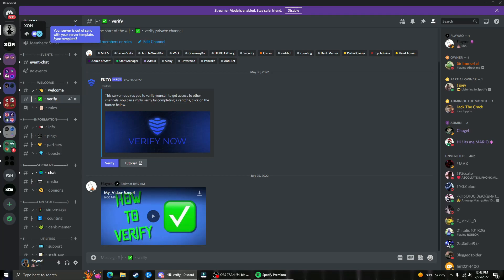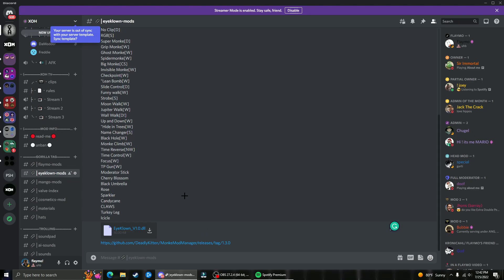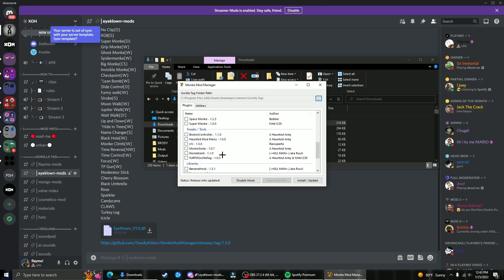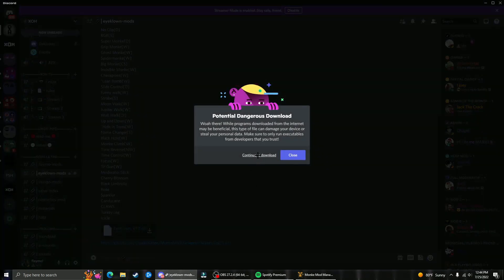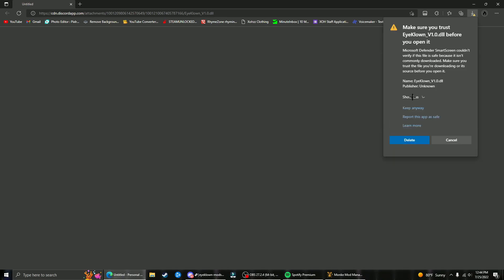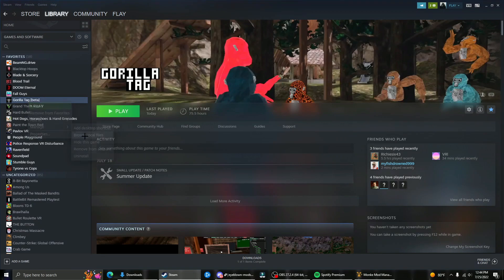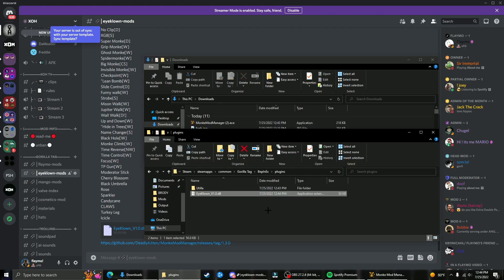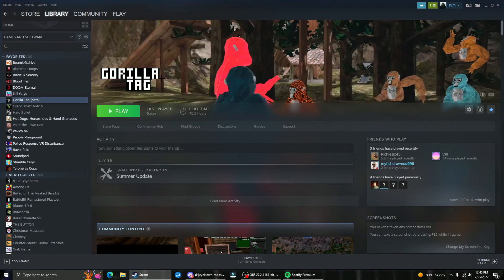How To Get EYEKLOWN Mod Menu On Gorilla Tag (Working August 2022)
Thank you to Auruger, Ava!, bowser_vr, dazicl, Drdropout, emory, ! joey, Limpan, Mytisches, ÖLGUBBEN, RusticGGG, Vyskyy!, Bypasser, images, Goddess Trixie, cartus, Finos Daughter, antt, MathisVN, (TPS) Ultrapreme🥸, jàs, Jandarmu, Bobbie, and cloudzz for boosting the discord server!
[booster perk]